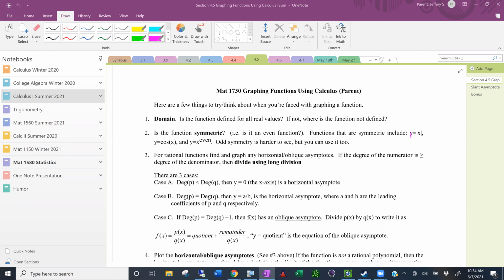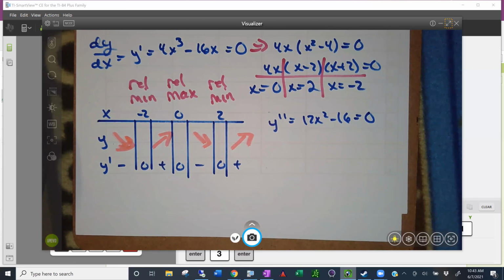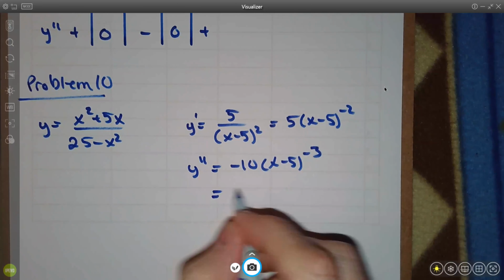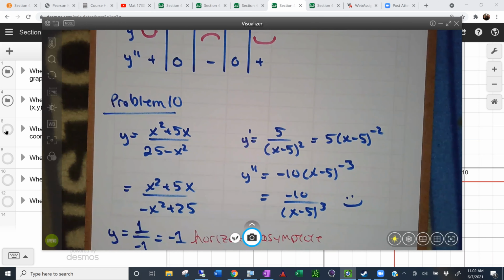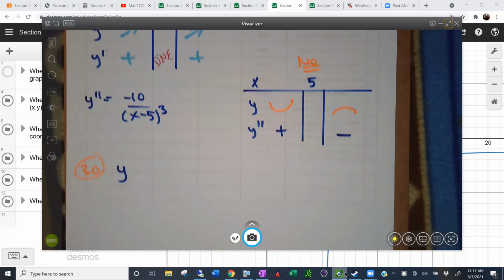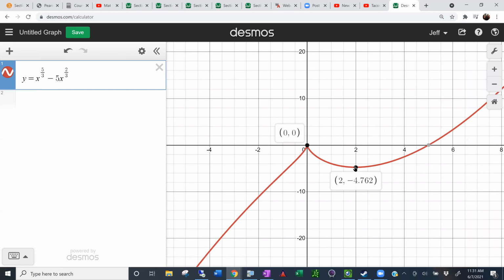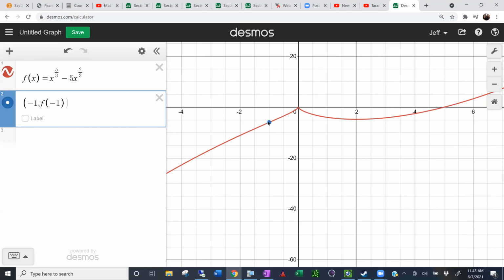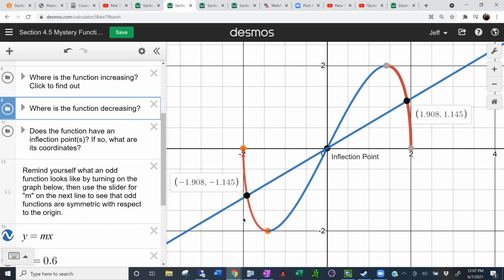Section 4.5 Graphing with calculus (Summer 2021)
Putting it all together (min/max/even/odd/increasing/decreasing/inflection points, vertical and horizontal asymptotes etc) to find the graph of a function.